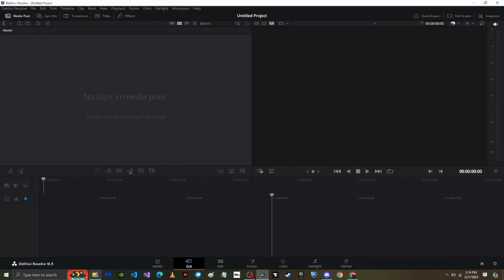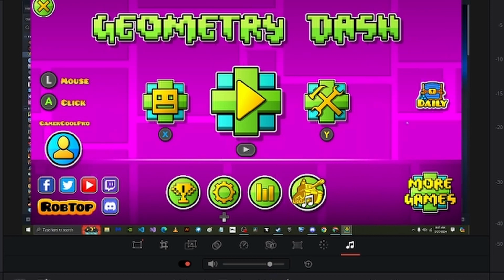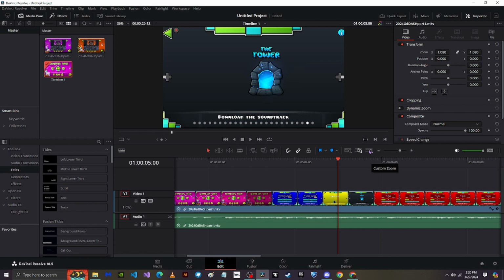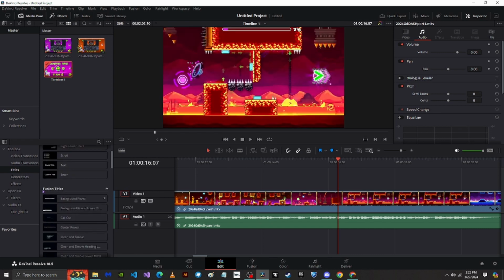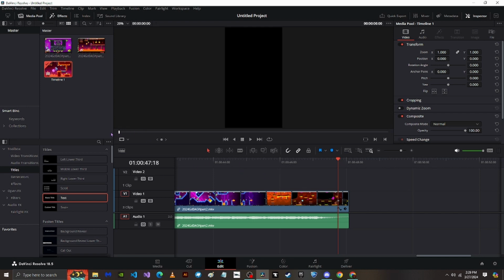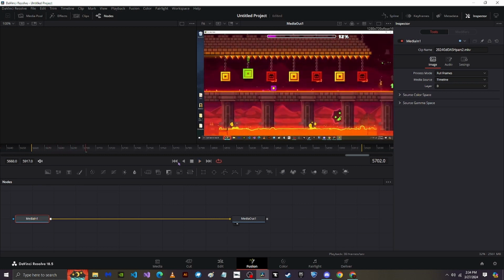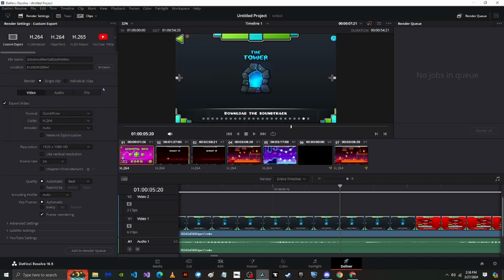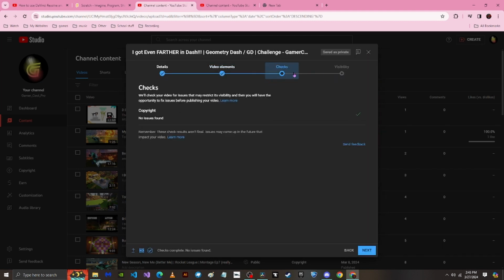How to Edit in DaVinci Resolve and Upload to Youtube | Tutorial Ep2 - GamerCoolPro